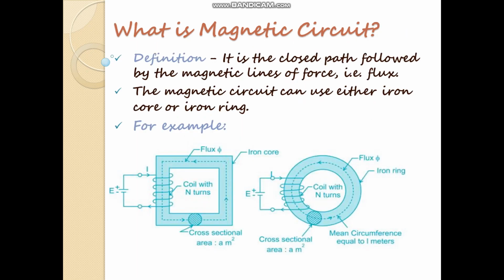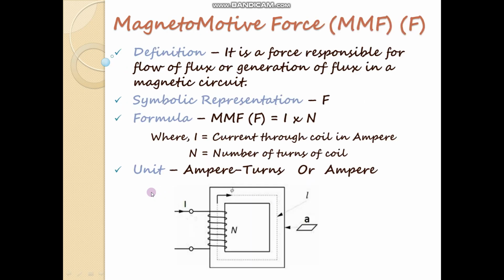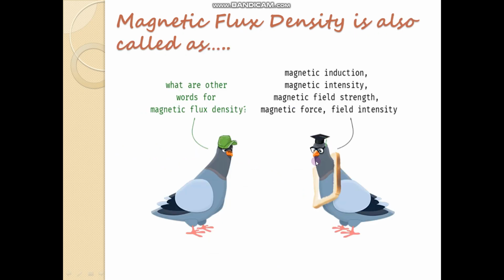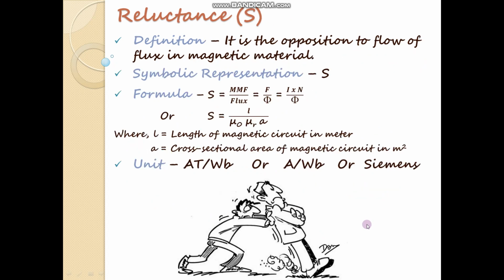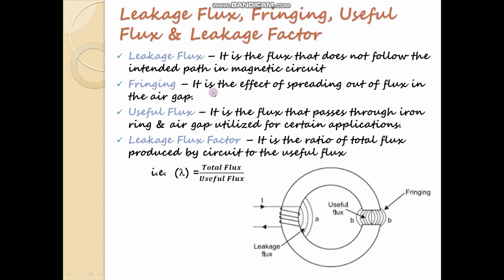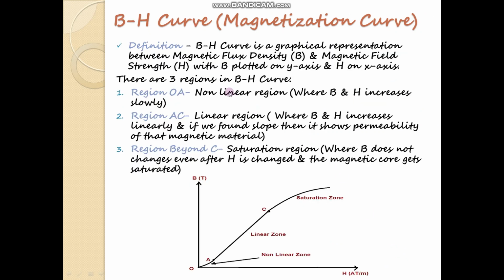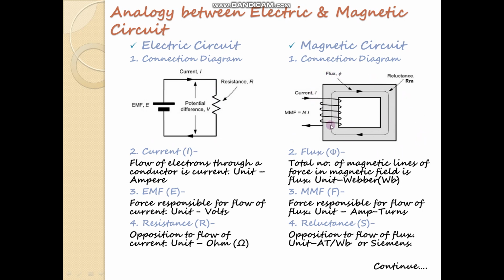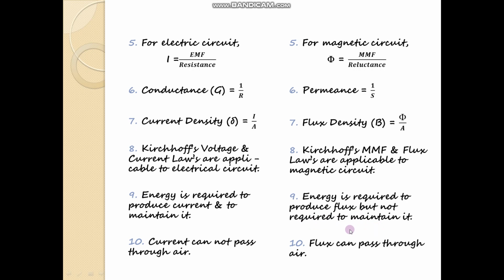Electric & Magnetic Circuit (Part -2 Magnetic Circuit)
Outcomes of Part - 2 Magnetic Circuit :
Learners will be able to understand,
1. What is Magnetic Circuit?
2. Important terms of Magnetic Circuit
3. Ways to wire Magnetic Circuits
4. Analogy between Electric & Magnetic Circuits